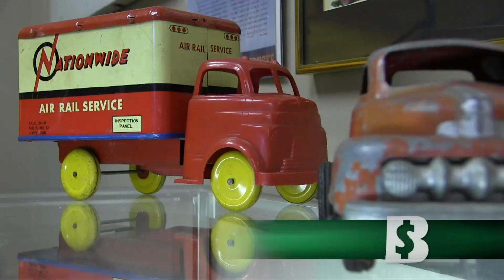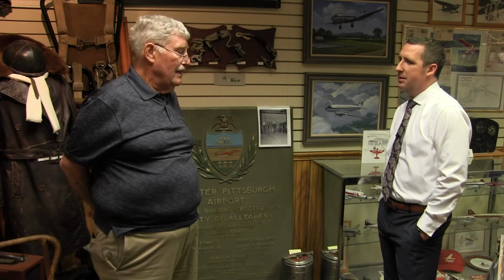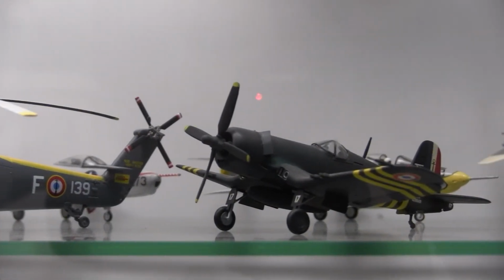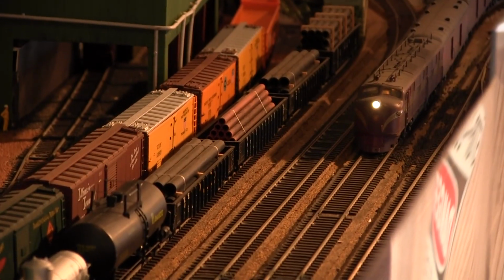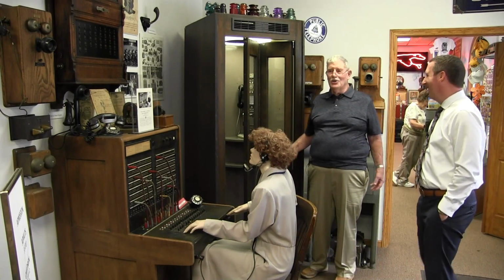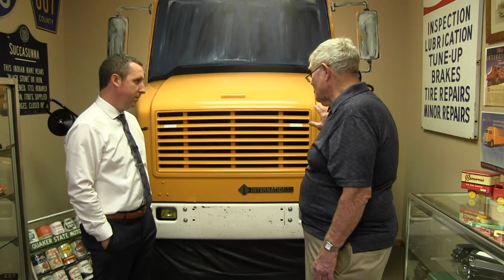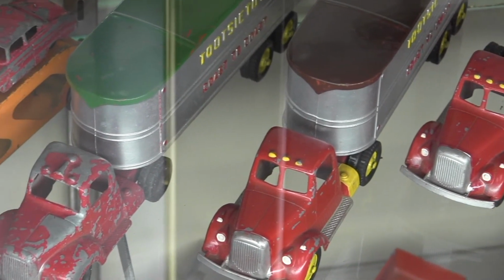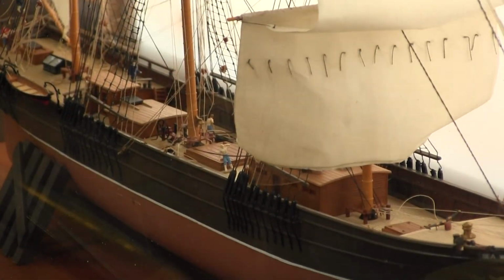Wheels, Wings and Everything in Between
If it helps you get where you need to go, the Harlansburg Station museum in New Castle has it.